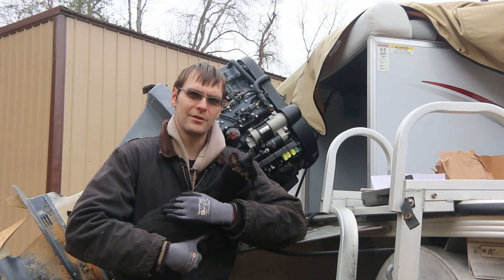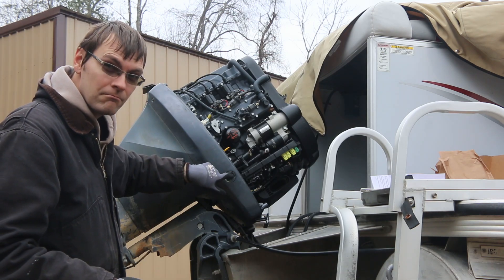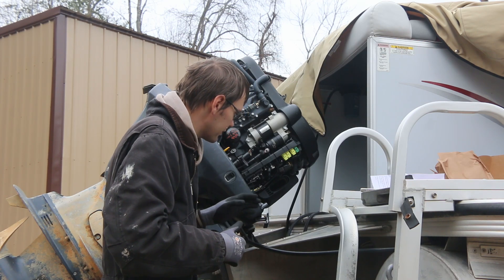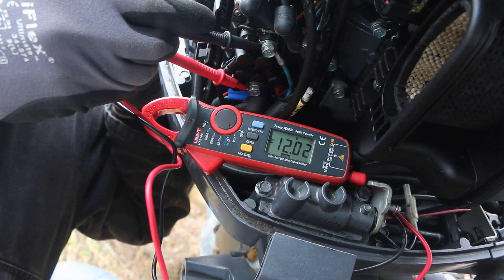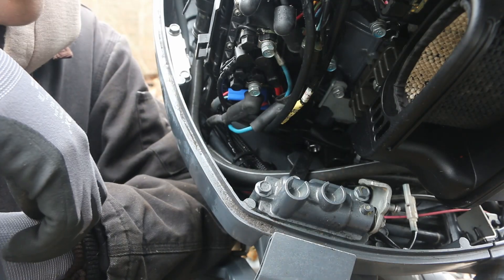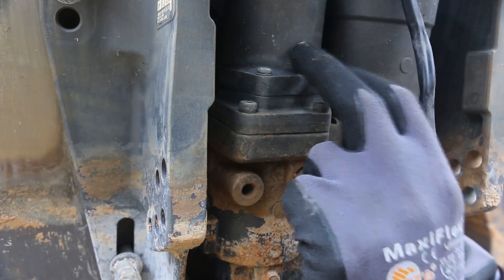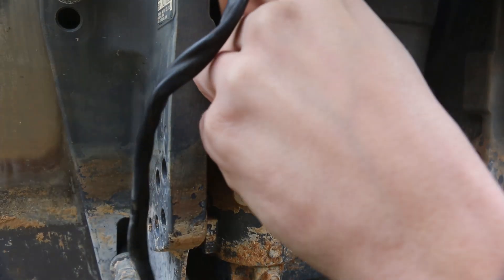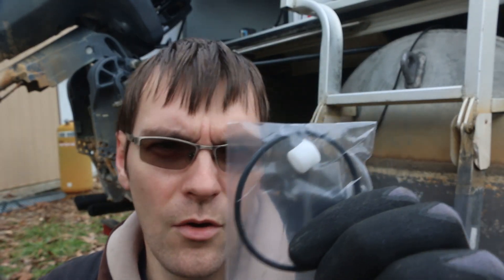Yamaha F90 Tilt/Trim Diagnostic and Motor replacement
In this video I show you how to test and troubleshoot the fuse, solenoid/relay pack, and change the motor once we determined it was the problem.

While not having functional trim isn't going to leave you stranded (unless it only trims up, been there done that)
It is awful nice to be able to adjust the attitude of your outboard to optimize for the load, speed and conditions you're boating in.

2006 and newer Yamahas should all basically be the same exact setup as far as wiring and replacement process, 75-90hp use this motor, which can have part numbers 6D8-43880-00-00, 6D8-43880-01; 6D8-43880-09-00 or Arco 6258
Other HP ratings use different motors.

Links to the products used in this video:
➡Tilt/Trim Motor
➡Hex socket set
➡Socket set